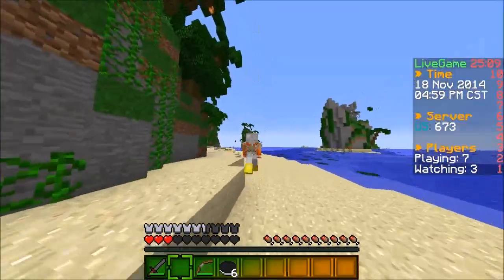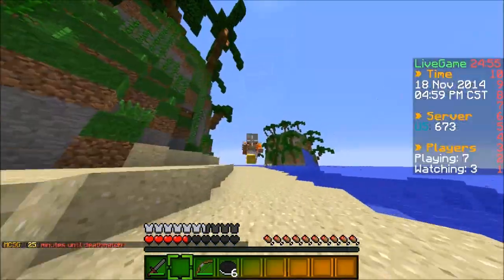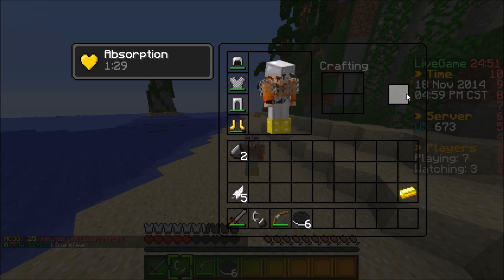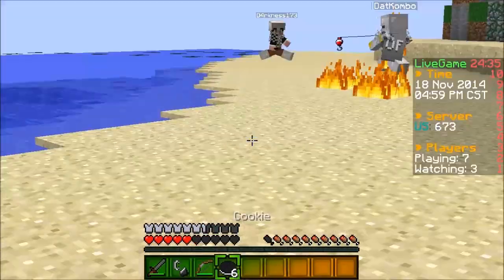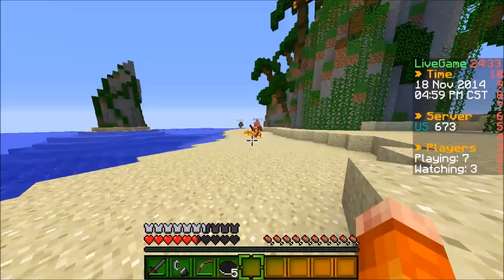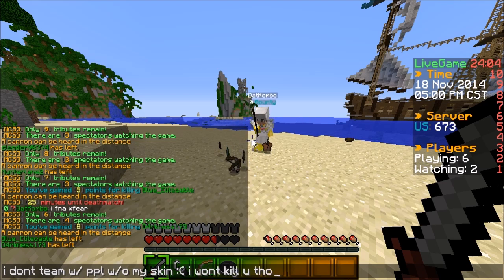Minecraft Survival Games : Episode 161 - Edited The Edit (60FPS)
I rendered this video out in 60FPS! I also used no music! Give me your opinions and lemme know what you guys think! As well as the texture pack edits! If you enjoyed, a like and a comment telling me what you thought of the episode would be greatly appreciated!

♦ Apple Pack V3: (No Release Yet)

Apple, out.